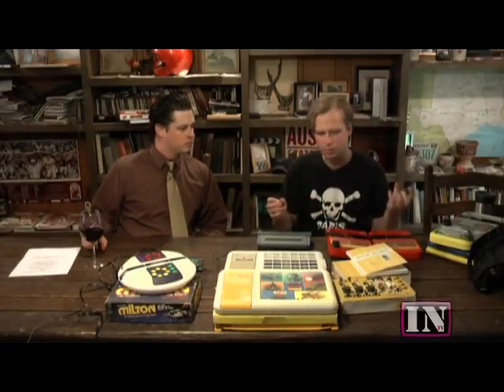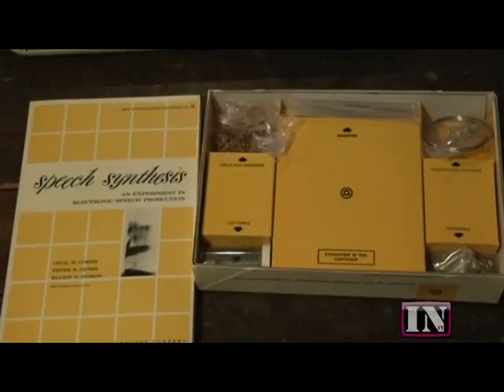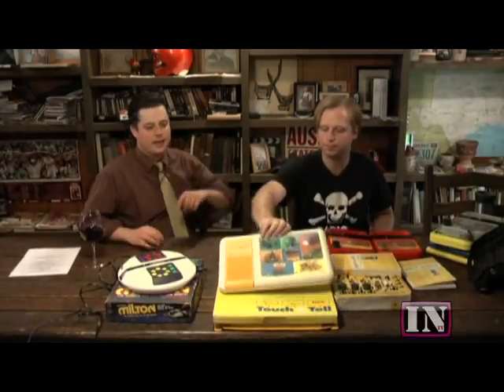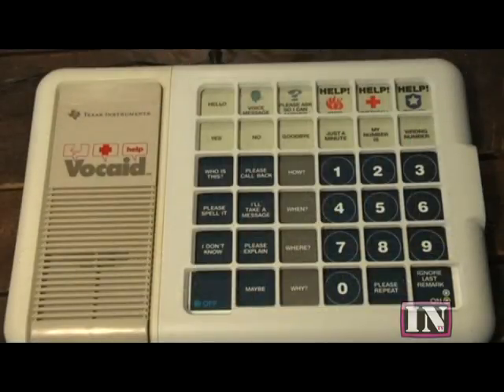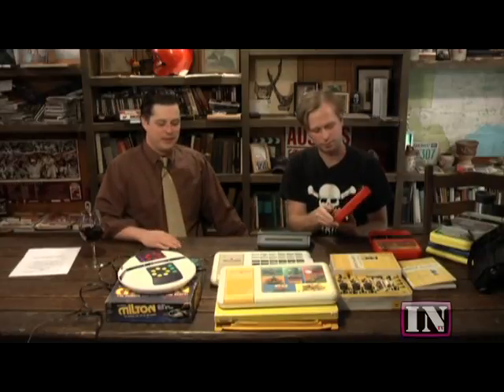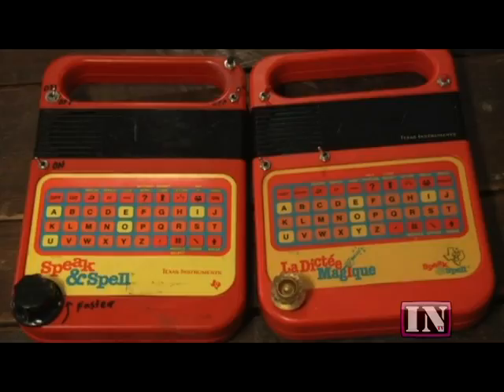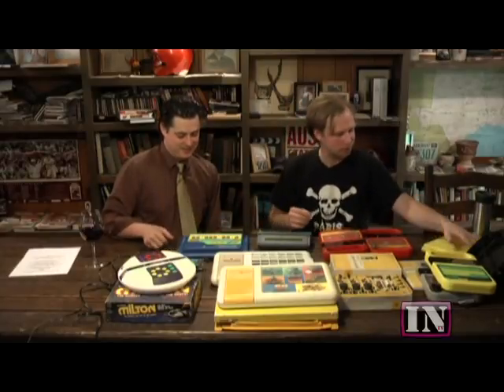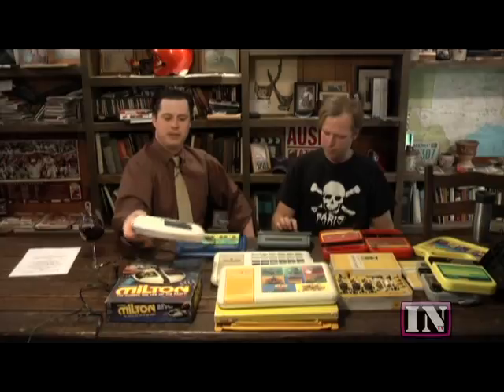RA3_Epi6_B.mpg